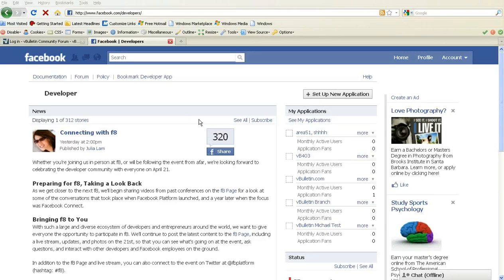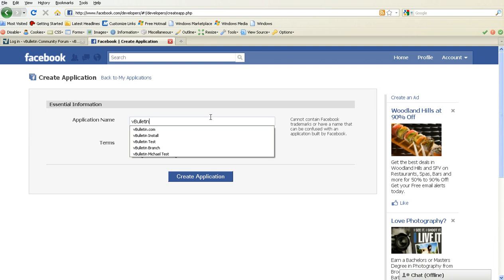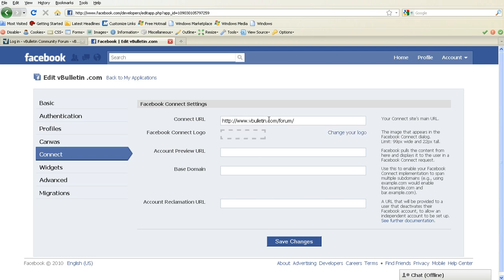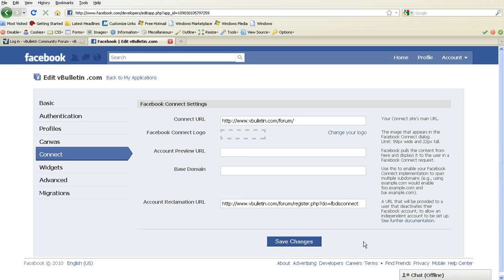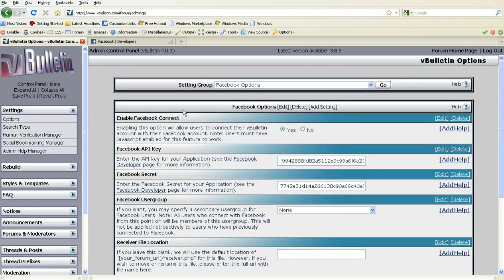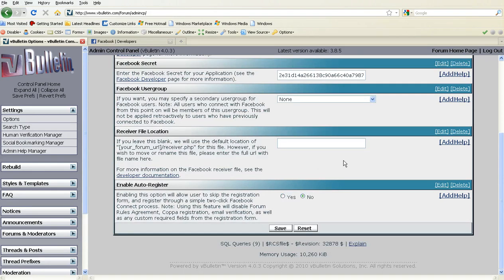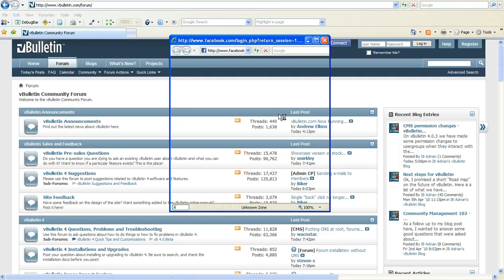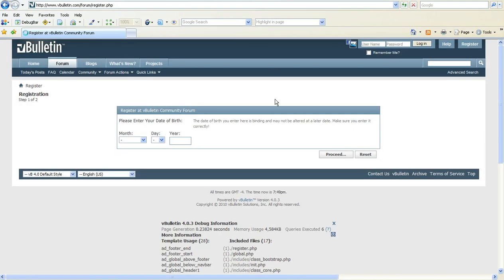vBulletin 4.0.3 Facebook Connect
vBulletin 4.0.3 Facebook Connect integration. Voice by Michael Henretty